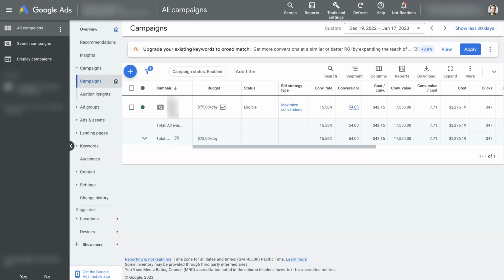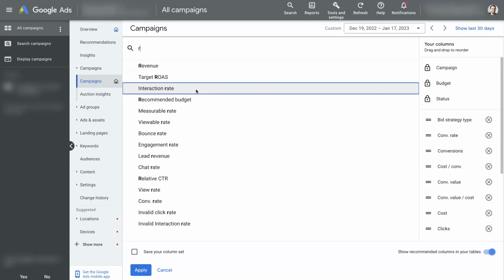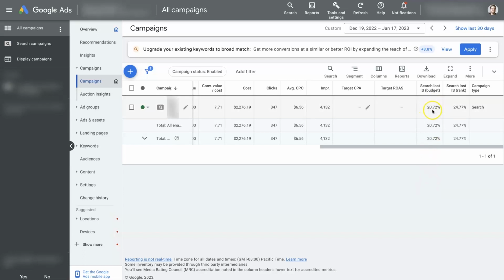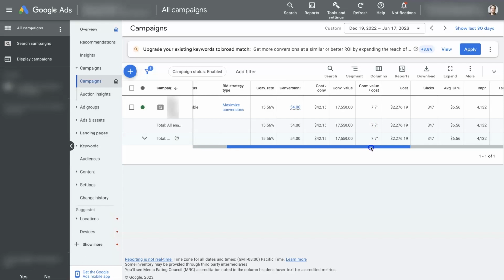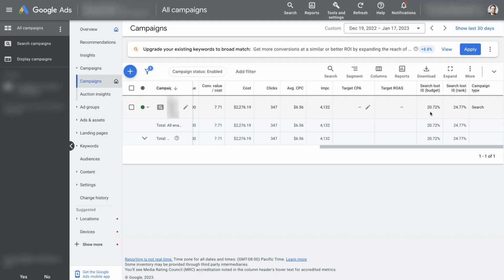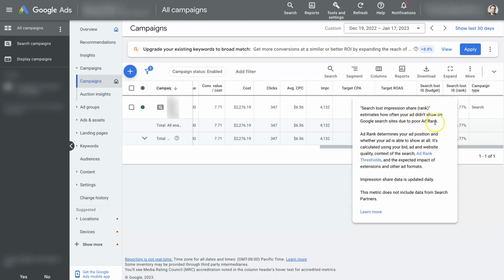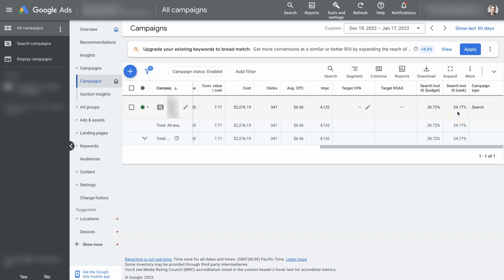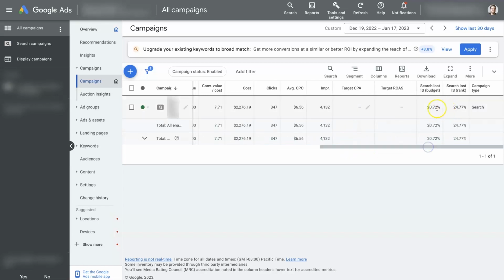Search Lost Impression Share (Budget)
Search Lost Impression Share (Budget) can be a bit confusing if you're not familiar with how that metric functions. But it can make a huge difference in the way you run your campaigns!

On Google Ads, Search Lost IS (Budget) indicates the amount of impressions you're missing out on due to a lack of budget, in simple terms.

When you know how much impression share you have left to gobble up with your budget, it gives you an indication of how much more ad spend you can put towards a campaign before the performance starts to suffer.

If you have a 90% Search Lost Impression Share from Budget, then you've only tapped 10% of the ad spend budget for that campaign, if you want to think of it that way.